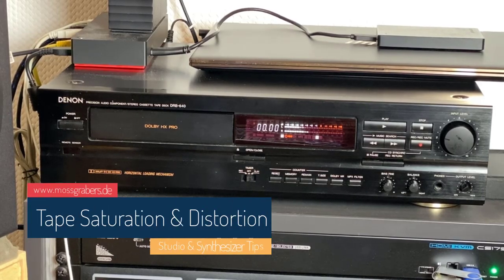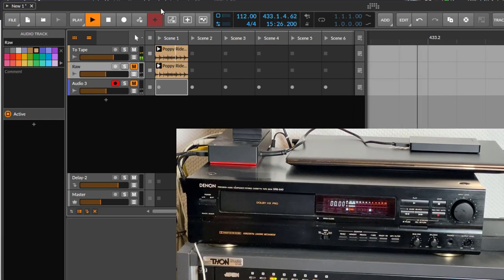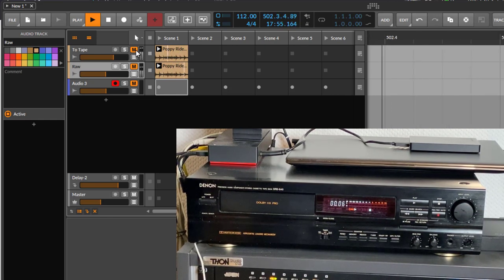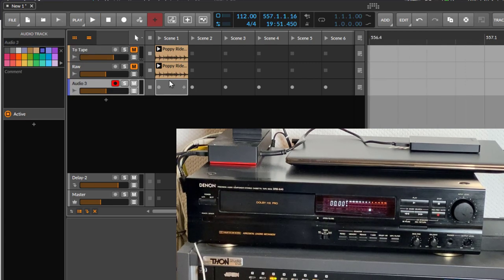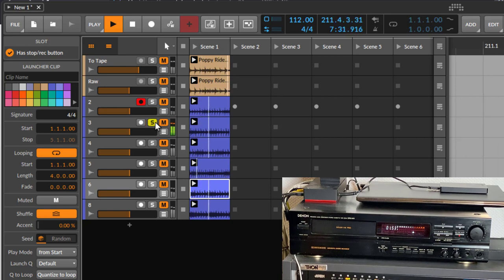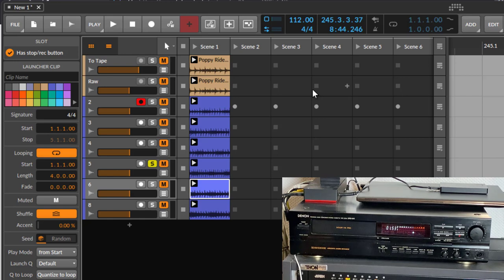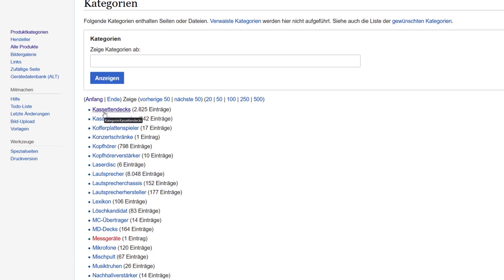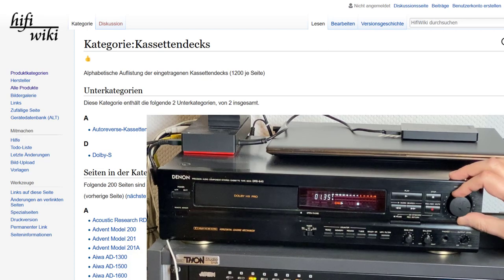Tape Saturation & distortion with a cheap 2nd hand tape deck! Does this work?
In this video I demonstrate how to use a plain tape deck from the 90s to get some nice tape saturation and distortion on a drum loop.